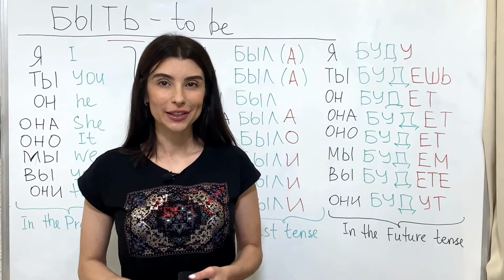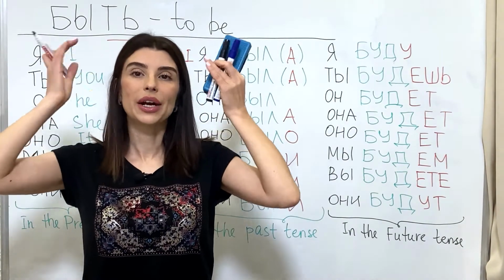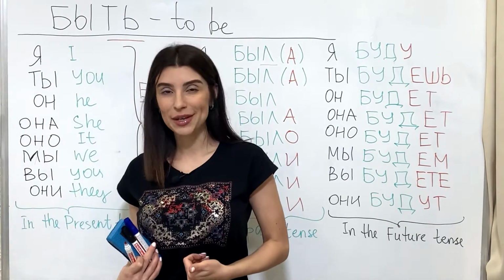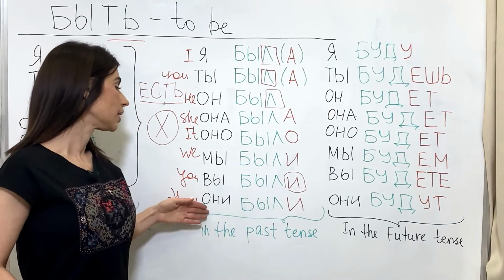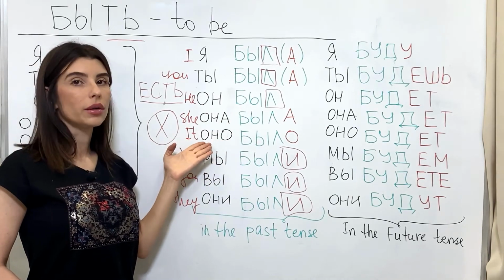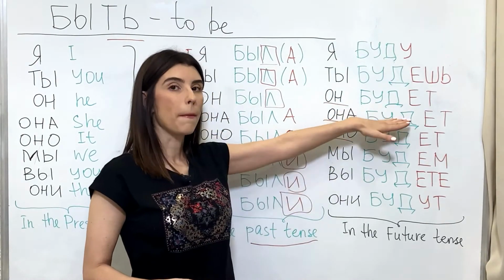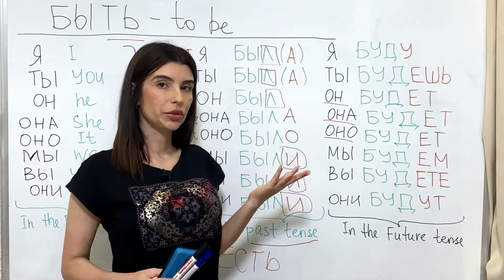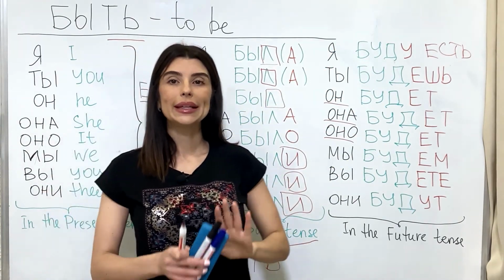RUSSIAN FOR BEGINNERS/LEARN RUSSIAN IN A 30 MINUTES/RUSSIAN VERB TO BE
Today I’d like to tell you about the most important Russian verb «быть» (to be).  In the table below you can see, how we use it in all tenses.

«БЫТЬ» in the present tense
In the present tense the verb «быть» is the same for all the persons (есть).  This is why we never use it.
«БЫТЬ» in the past tense
For the 1-sf and 2-d person singular (я, ты) there are two variants «был» or «была». It depends on «who was«. If it is a male we use «был», for female is used «была».
 ▪ я был — I was (if I am a man)
 ▪ я была — I was (if I am a woman)
 ▪ ты был  — you were ( if I’m talking to a man)
 ▪ ты была — you were (if I’m talking to a woman)

«БЫТЬ» in the future tense
The future tense has diffrent forms for all the persons, but the endings are the same with the 1-st conjugation of verbs in present tense.
 ▪ Я буду там – I will be there

The difference with the English language is that we don’t say «to be» twice if there is not a verb after.
I will be there – Я буду там (Not: Я буду быть там).